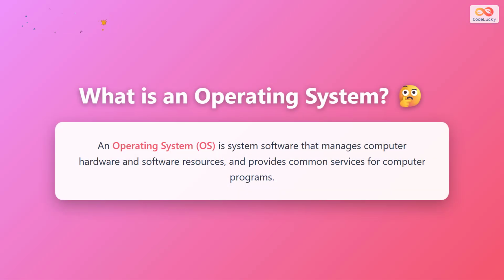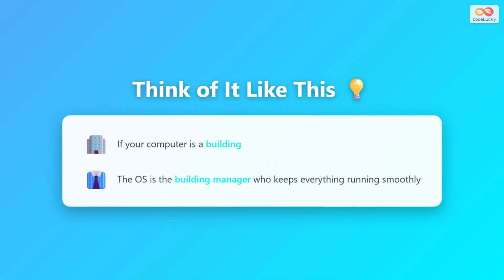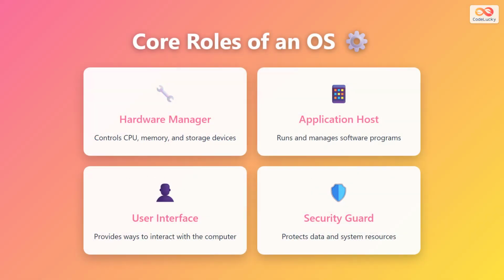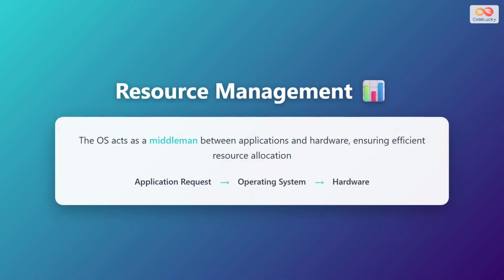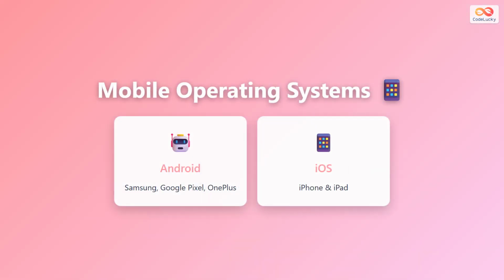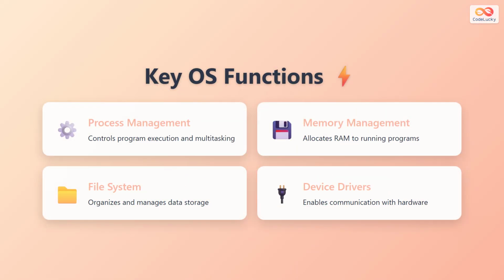Operating System Explained: What an OS is and Its Role in Computing | Computer Basics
💻 What is an Operating System? Learn everything about OS in this beginner-friendly tutorial!

In this video, we break down the concept of Operating Systems in simple terms. Whether you're using Windows, macOS, Linux, Android, or iOS, understanding what an OS does is fundamental to computer literacy.

🎯 What You'll Learn:
✅ Clear definition of an Operating System
✅ Real-world analogies to understand OS functions
✅ Core roles: Hardware Manager, Application Host, User Interface & Security
✅ How OS manages resources between applications and hardware
✅ Common desktop operating systems (Windows, macOS, Linux)
✅ Mobile operating systems (Android, iOS)
✅ Key OS functions: Process Management, Memory Management, File System, Device Drivers
✅ Why operating systems are essential for computing

🔧 Perfect for beginners who want to understand computer fundamentals!

This video is part of our Computer World Terminologies and Concepts series, designed to explain tech concepts in the simplest way possible.

📚 Computer World Terminologies Series - Building your tech knowledge one concept at a time!

Chapters:
00:00 - Operating System Explained
00:12 - What is an Operating System?
00:30 - Think of It Like This
00:51 - Core Roles of an OS
01:19 - Resource Management
01:41 - Common Operating Systems
02:01 - Mobile Operating Systems
02:22 - Key OS Functions
02:53 - Why OS Matters
03:13 - Thanks for Watching!
03:32 - Outro